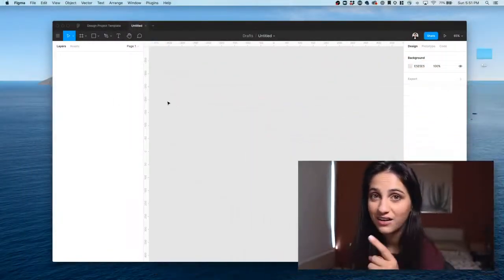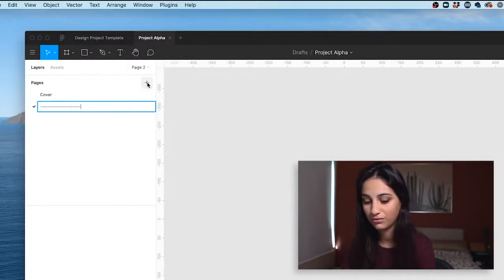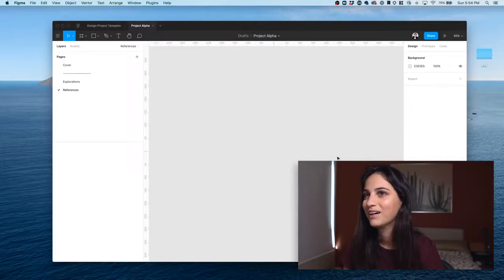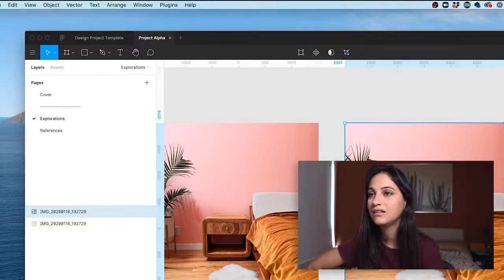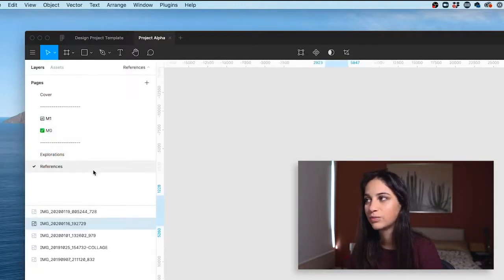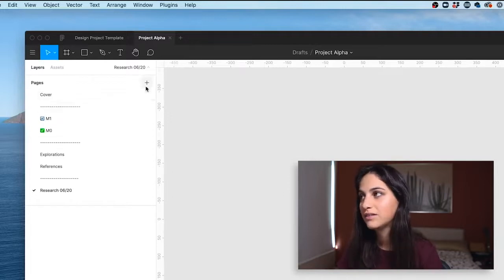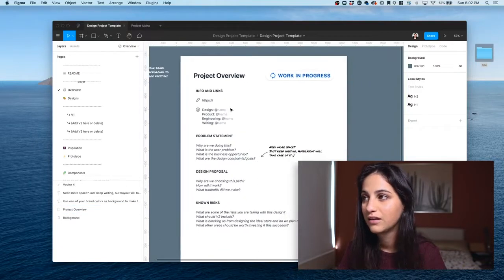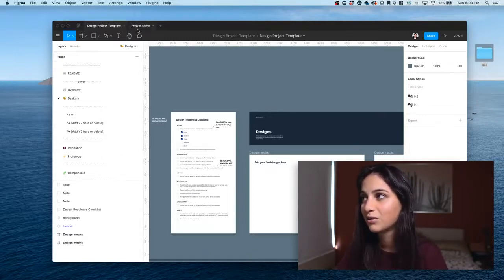How I organize my Figma files to overcome the creative block with Template